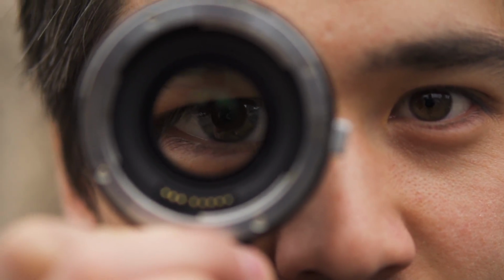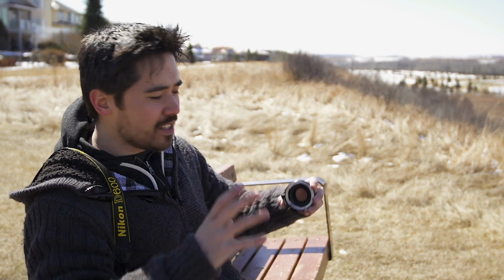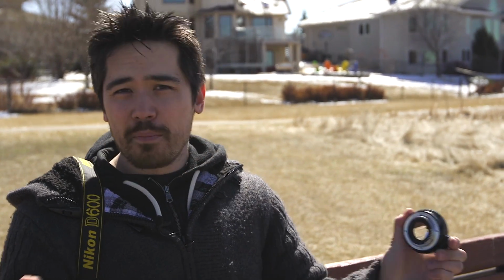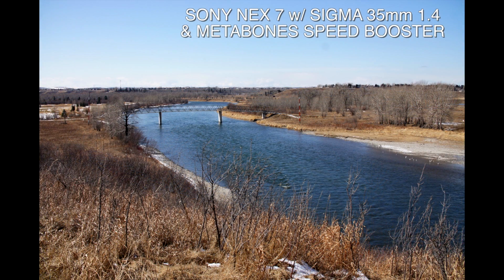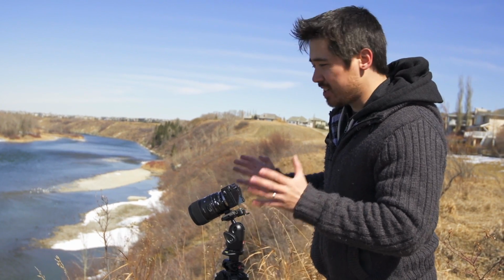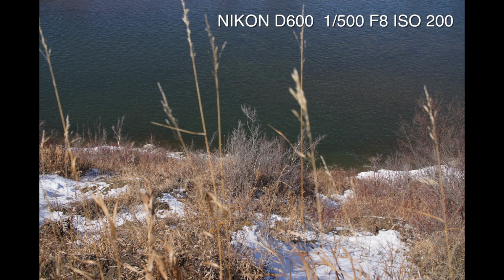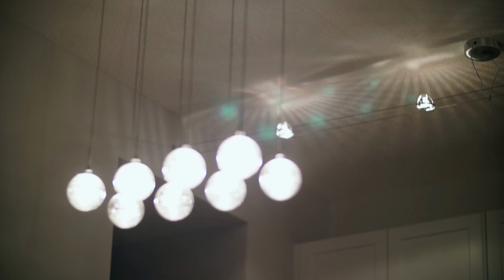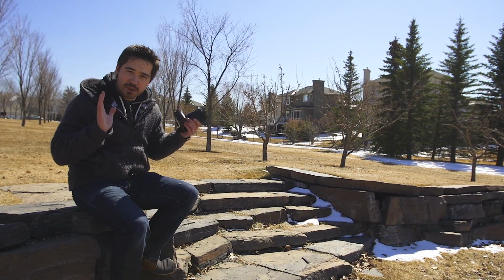Metabones Speed Booster Hands-On Field Test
The Metabones Speed Booster can turn your Sony NEX camera into a full frame mirrorless camera that takes Canon lenses!  Chris Niccolls gives the Speed Booster a test drive to see if there are any drawbacks to using this amazing piece of technology.

Filmed on the Sony FS700